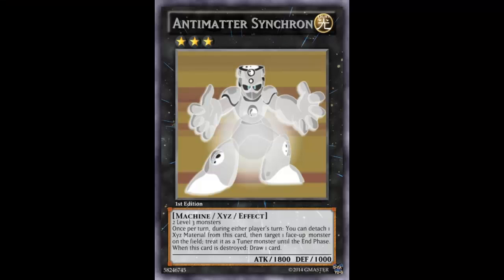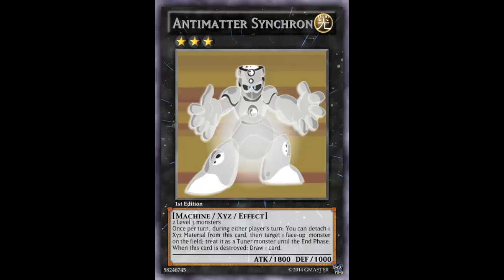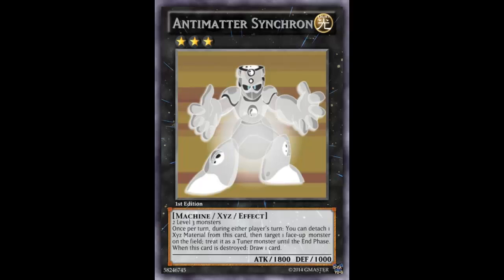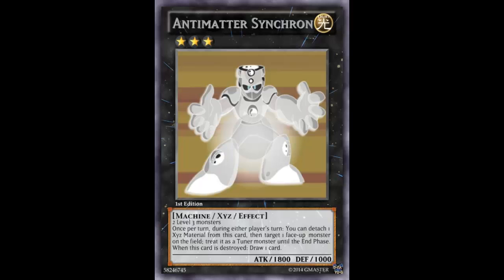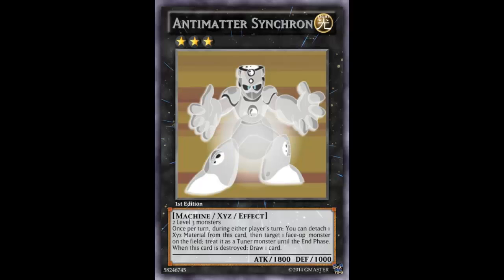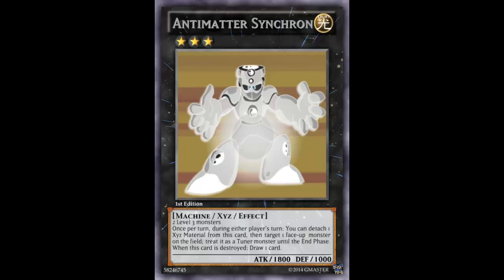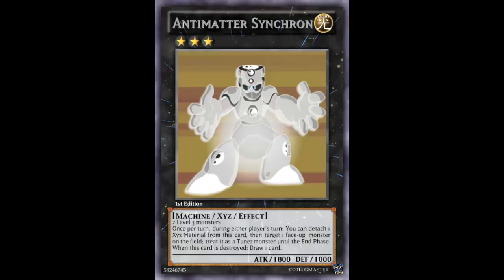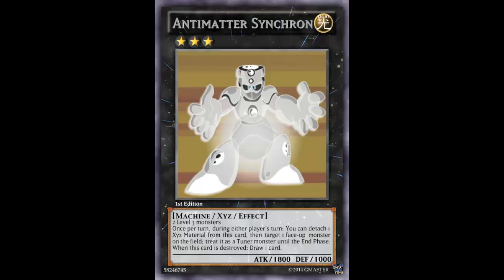Fake Card Fridays: Antimatter Synchron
Earth / Rank 3 / Machine / XYZ / Effect / 1800 ATK 1000 DEF

2 Level 3 Monsters

Once per turn, during either player's turn: You can detach 1 Xyz Material from this card, then target 1 face-up monster on the field; treat it as a Tuner monster until the End Phase. When this card is destroyed: Draw 1 card.